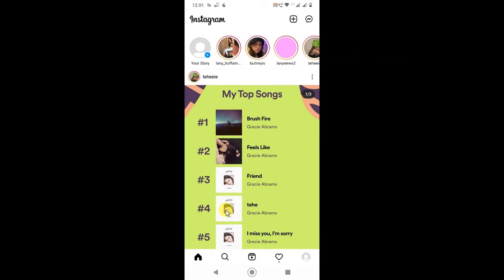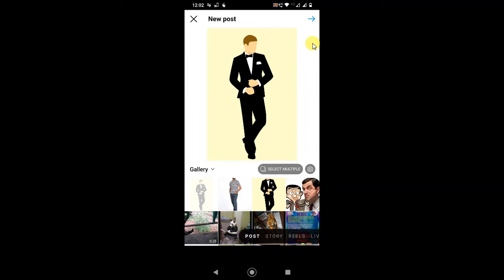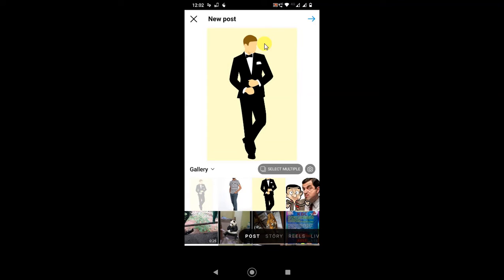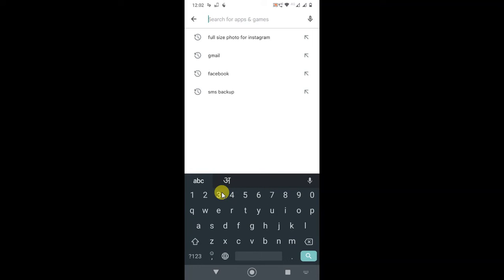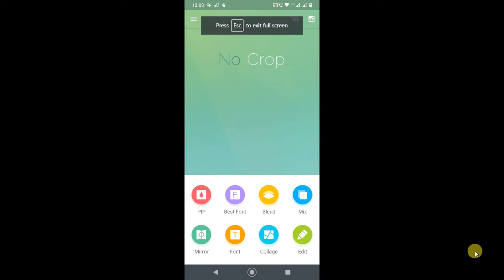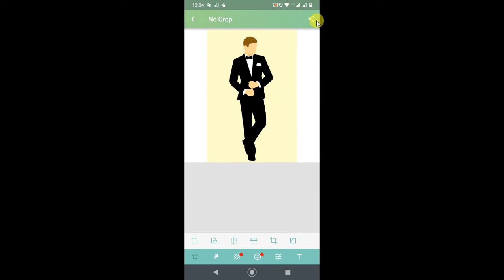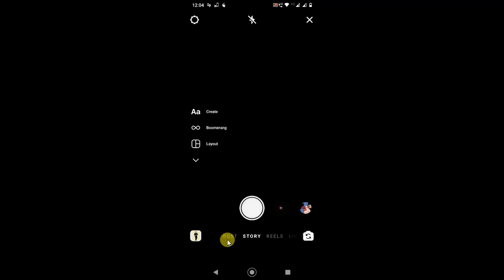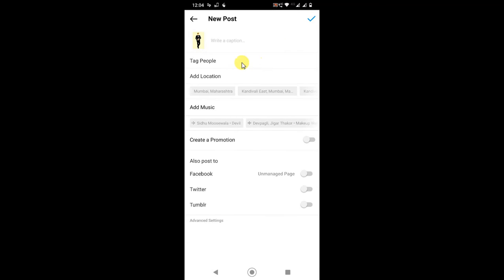How to Post Full Picture On Instagram on Android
In this video tutorial, we are going to learn, How To Post Full Picture On Instagram On Android.